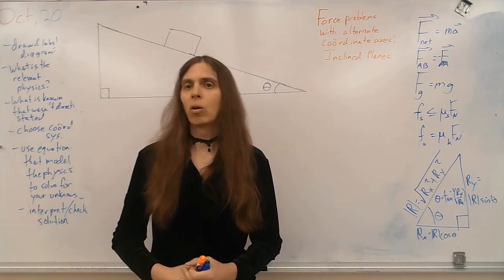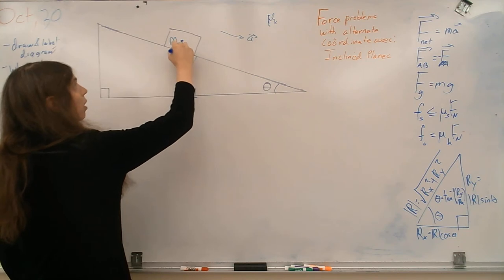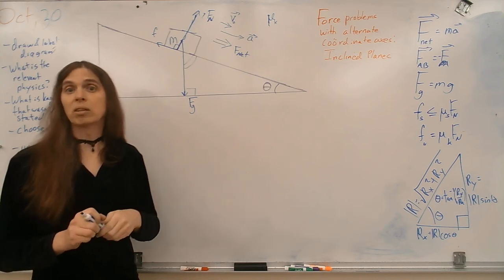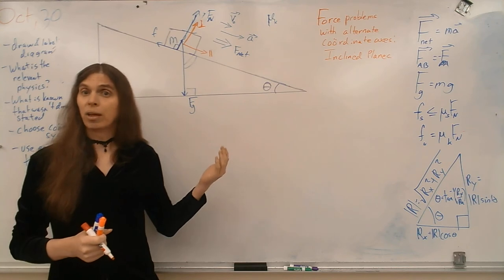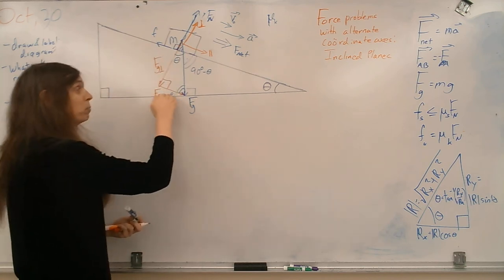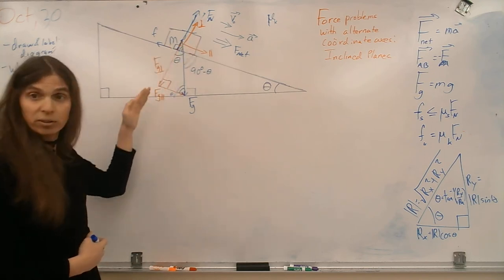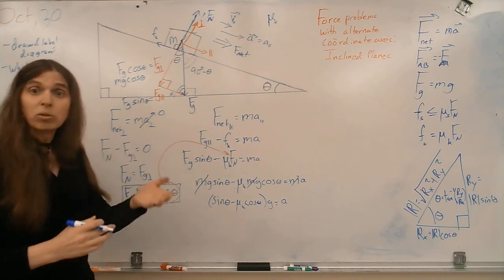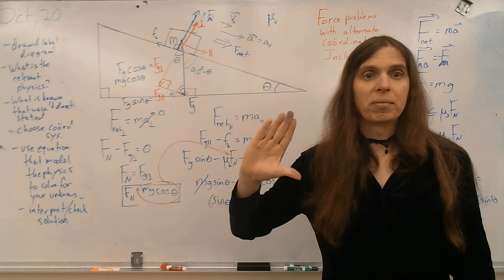Forces: Inclined Planes - Solving Problems with Rotated Coordinate Systems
For this mini-lecture, we discuss why we may choose a coordinate system other than the traditional one with y or z as the vertical axis and x as a horizontal axis.  We use the example of a box sliding down an inclined plane, against kinetic friction.  Aligning a coordinate system with the slope and perpendicular to the slope, we break up the vector from the force of gravity into components in that system.  From their we determine relationships between the forces, angles, and acceleration by using Newton's Second Law of motion.